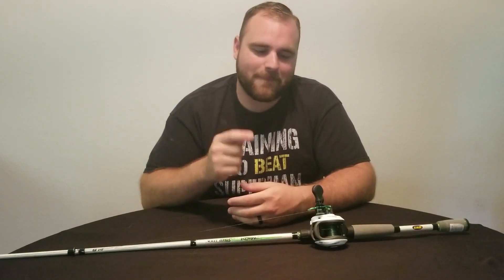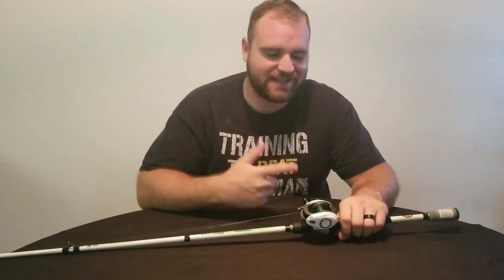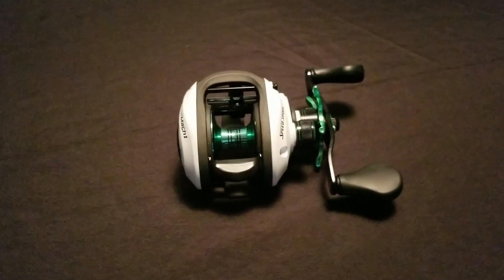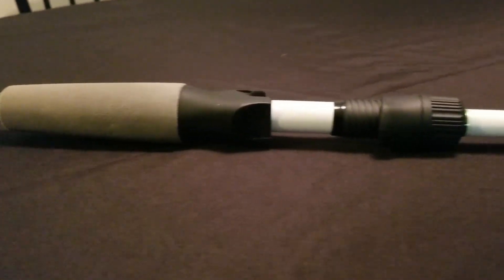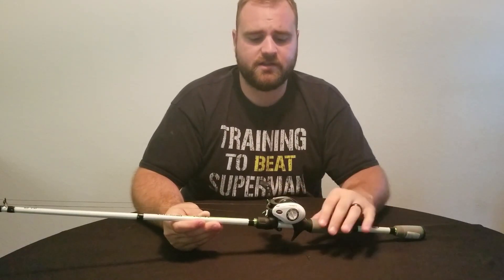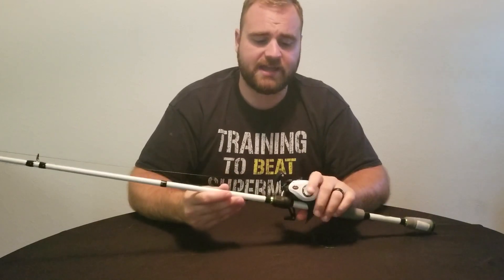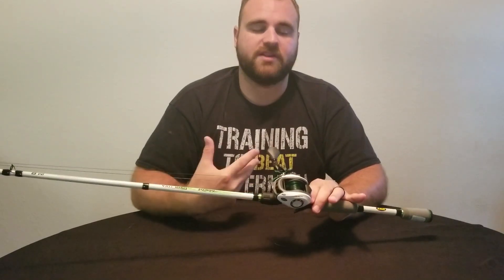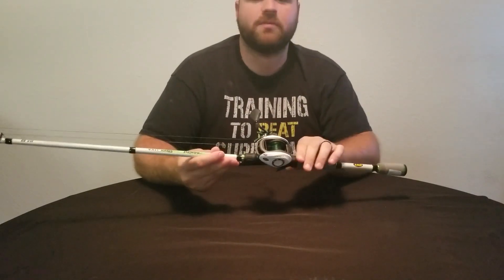Lews mach 1 baitcaster combo review (139.99)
Great review on a great combo.